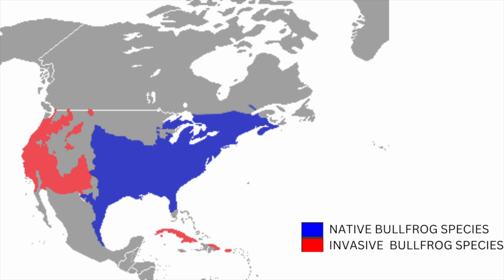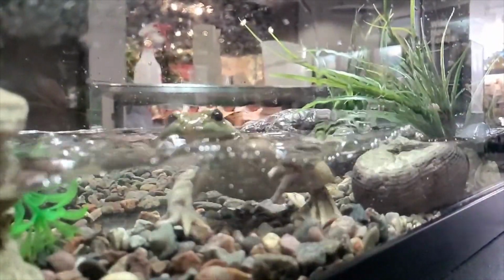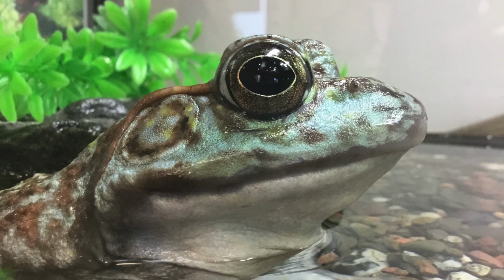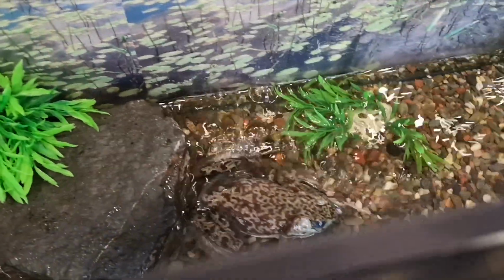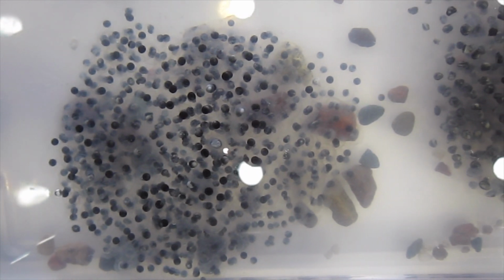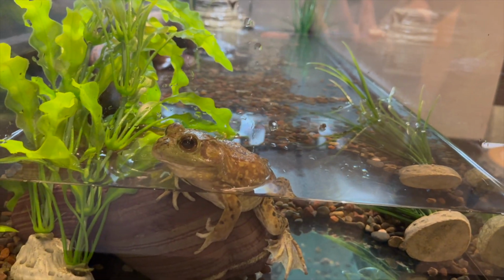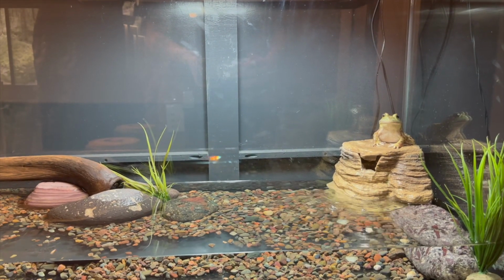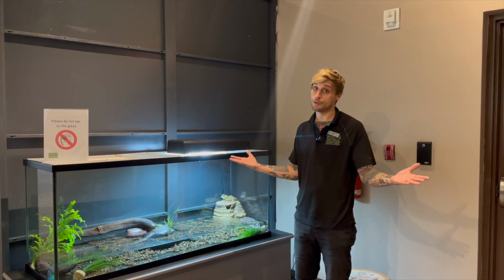Introducing the American Bullfrog - QR Code Information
Introducing the American Bullfrog, one of the 8 Frog Species found in Nova Scotia.

Learn about what these species live like in the wild and at the Nova Scotia Museum of Natural History. This series of videos will answer some of the frequent questions asked about these species while visiting the museum.
These videos will be accessible at the Museum of Natural History by QR Code, to learn more while you are visiting our museum.

🐢About the Museum: The Museum of Natural History, in Halifax, is one of the 28 family-friendly museums that are part of the Nova Scotia Museum. At our Museum, you can discover ancient fossils, stunning Mi’kmaq artifacts, live tide pool creatures, Jupiter's moons, honeybees, Sable Island horses, marine life in The Gully, frogs, snakes, and the famous Gus the Gopher Tortoise.

To learn more about the Museum of Natural History, please

Museum of Natural History, Halifax, Nova Scotia, Canada